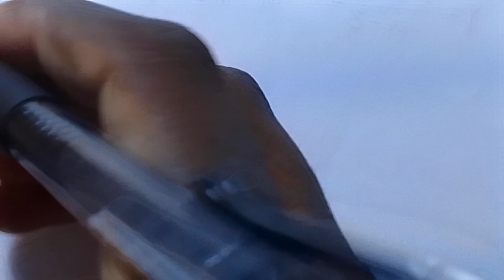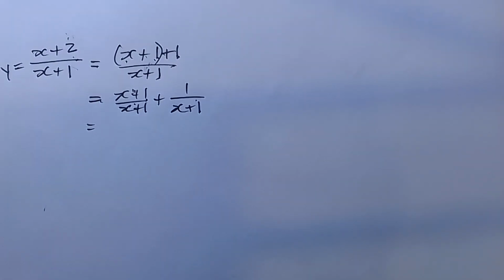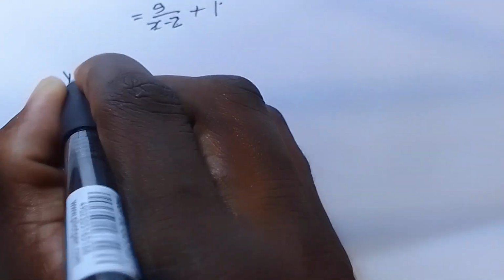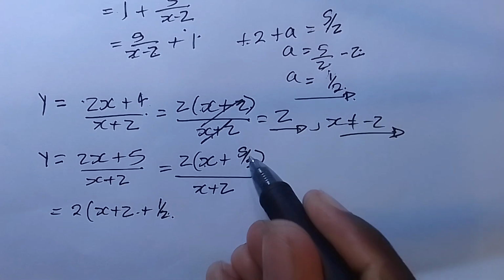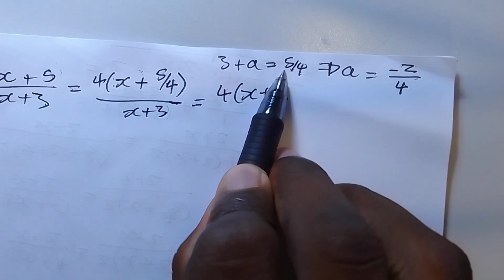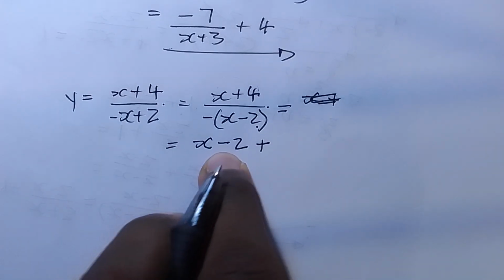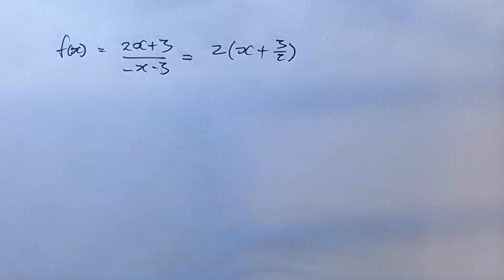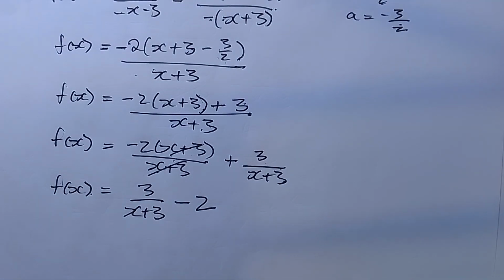KZN MARCH 2025 MATHS TEST: Question 3.1.1 Functions | Show that f(x)=(2x+3)/(-x-3) can also be...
🎓 MATRIC MATHS MARCH TEST 2025 – Question 3.1.1 (Functions)

This video explains exactly how to solve Question 3.1.1 from the March 2025 Mathematics Paper, which appeared in KZN and several other provinces.

This form comes up a LOT in tests and finals. In this lesson, I guide you from simple to advanced by solving 10 examples step-by-step — starting from the basics and ending with the actual test question.

🧠 No shortcuts. No confusion. Just real understanding.

✍️ If you're a Grade 12 learner in South Africa, this video is for YOU. Whether you're in DBE or IEB, this kind of question could be the difference between a 50 and an 80.

🕊️ Remember, excellence is a form of worship.